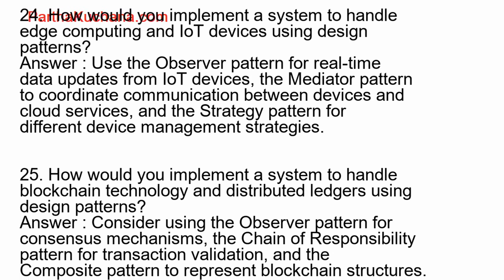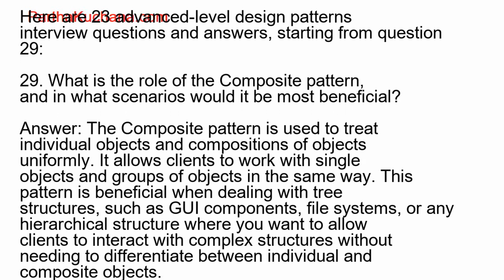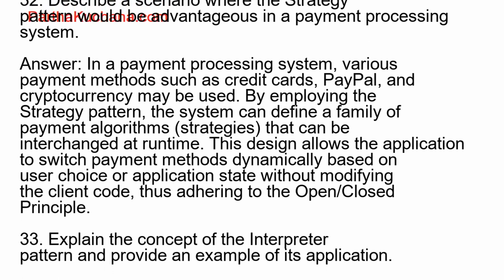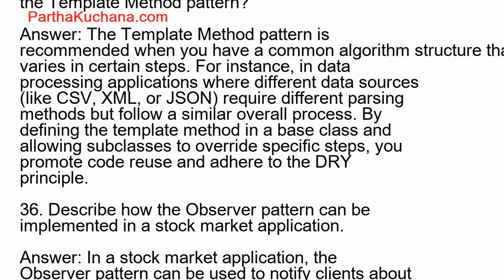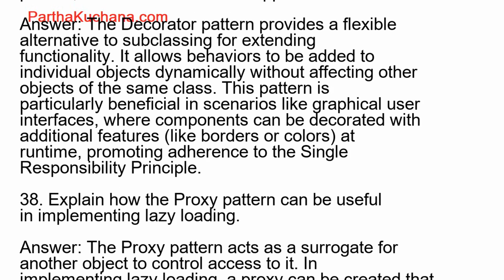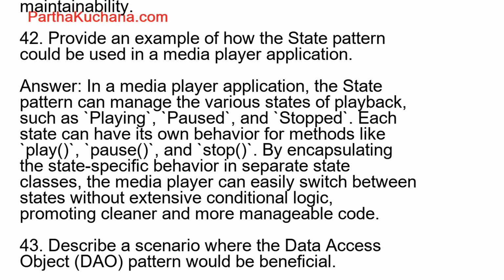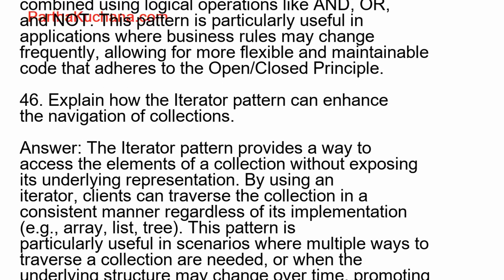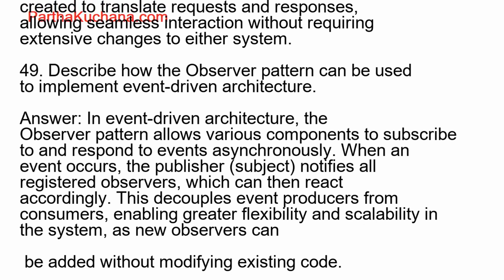Mastering Advanced Design Patterns: 50 Essential Interview Questions & Answers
"50 Advanced Design Pattern Q&As"
"Crack Your Tech Interview!"

In this video, we'll cover various design patterns like Strategy, Observer, and State, providing you with practical scenarios and expert insights. Perfect for developers, engineers, and anyone in tech looking to deepen their understanding of design principles.